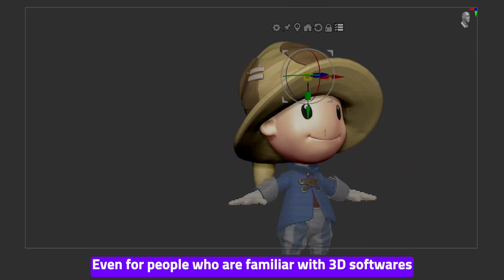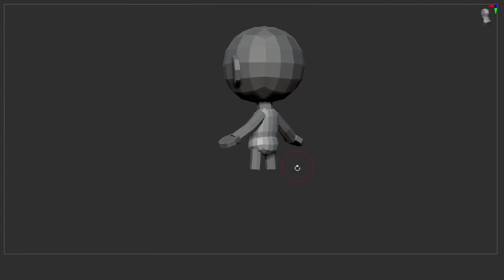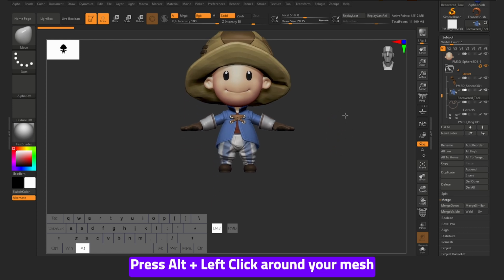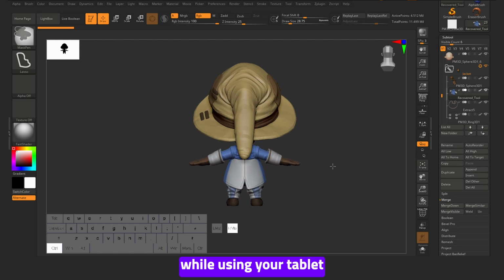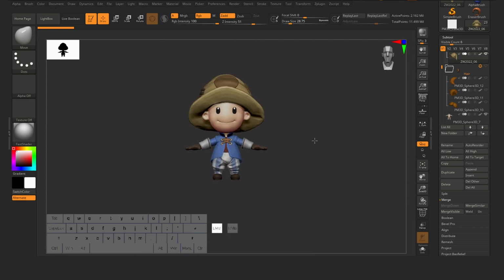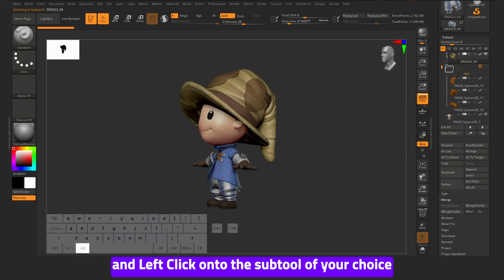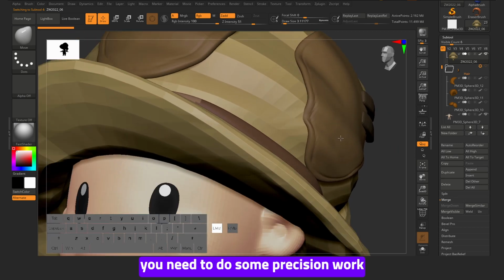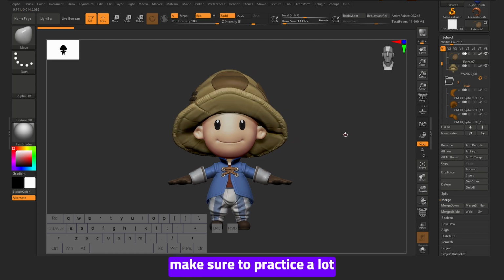You'll feel like a fish in a Zbrush pond after watching this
o --- Shortcuts !
Orbit around your mesh - simple Left click anywhere around your mesh
Orbit + snap = Left click + Shift
Pan - alt + left click anywhere in the viewport (not into the mesh)
Zoom New way - ctrl (hold) + left click
Zoom old way - Pan (alt + left click) then release alt and move cursor
Frame / Fit your current active subtool into the screen - press F
Frame your whole mesh into the screen - press F twice
Select a subtool - alt + left click onto your mesh (onto the desired subtool)
Store camera positions - Document - Zappling properties - Cust1, Cust2, Clear all

Zbrush is tough for beginners, how to navigate in Zbrush is difficult even if it's one of those basic actions that should be easy by nature.
Whether you want to learn how to make characters for video games, or environment design, or sculpt creatures or monsters, one of the first thing you will face is how to control your camera, how to navigate inside the viewport and how to orbit around your mesh.

This video contains tips and tricks to navigate inside Zbrush, it has the basic actions that you will do thousands and thousands of times, but also a few more advanced techniques that you can use once you get familiar with the software.

o --- Music !